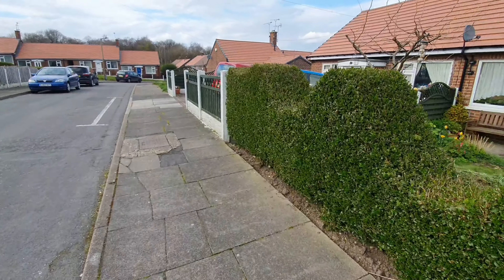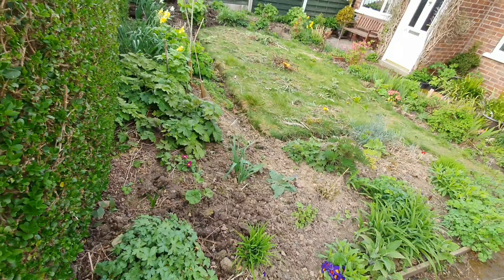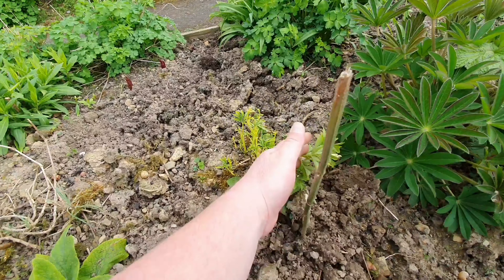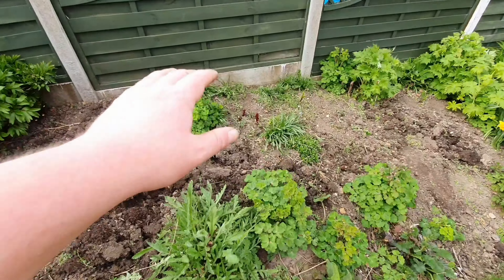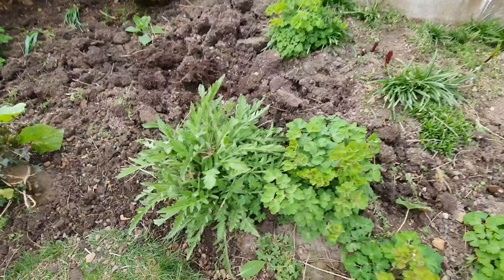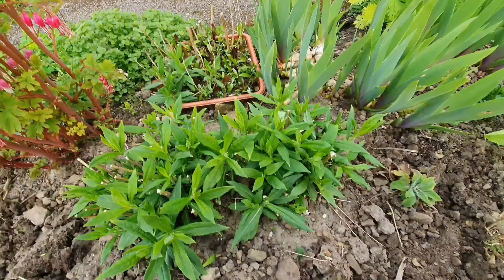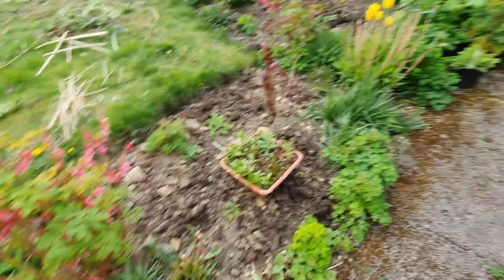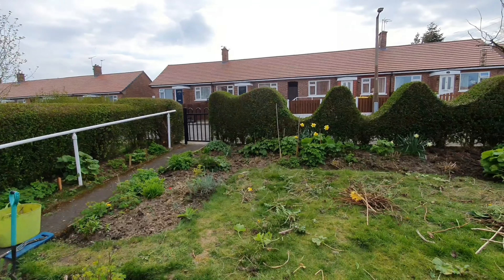Cottage garden catch up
A quick catch up looking at all the perennial plants growing in the front garden please ask if you have any questions about any of the plants growing